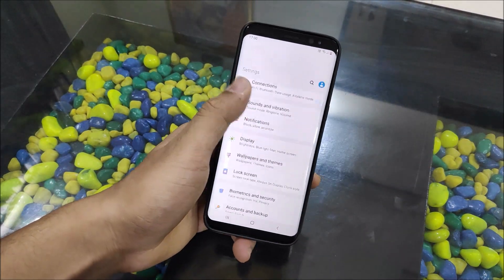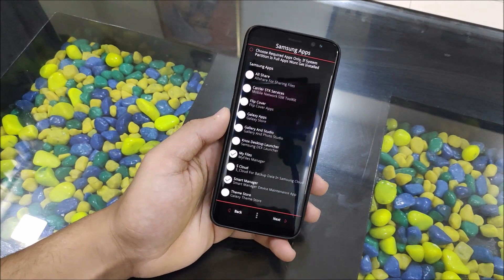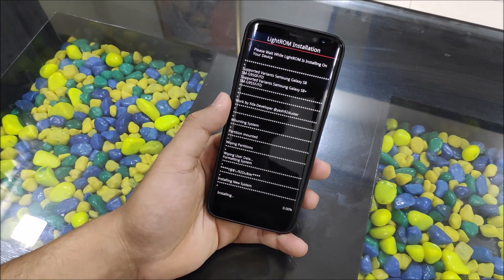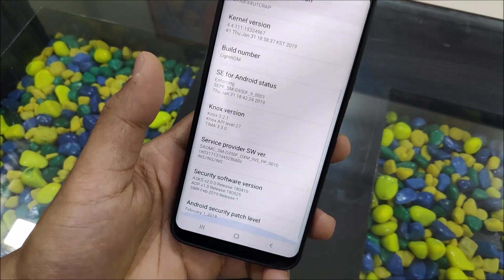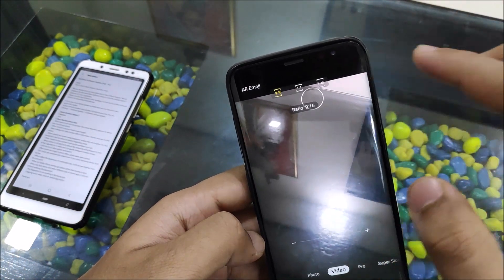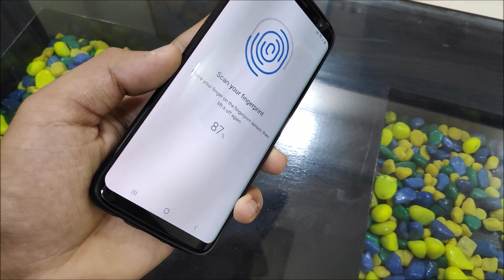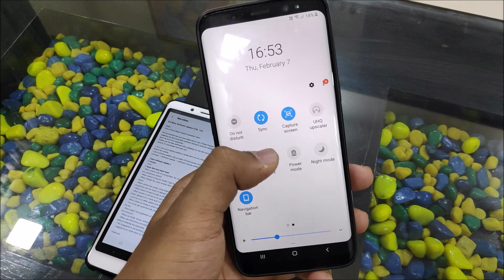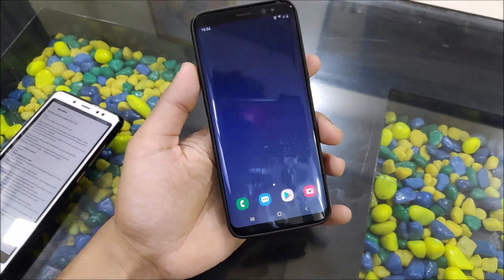Install OneUI Pie Beta 3 Update On Galaxy S8 & S8+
In this video, we're going to take a look at the quick review and installation of OneUI Pie Beta 3 on our Galaxy S8 & S8+.